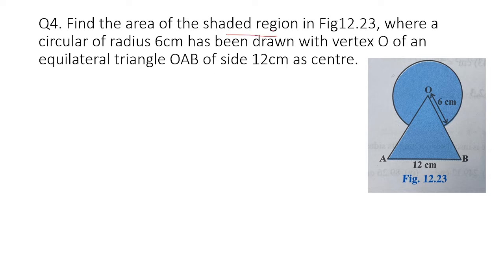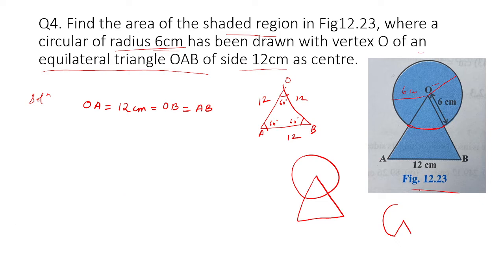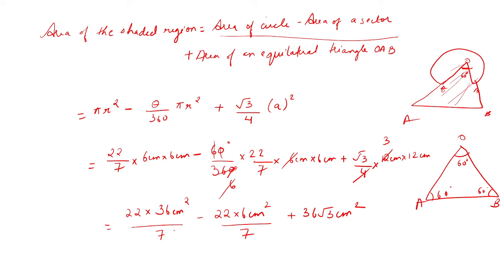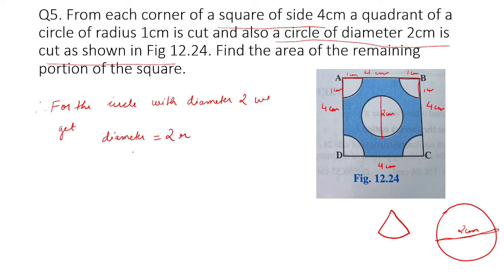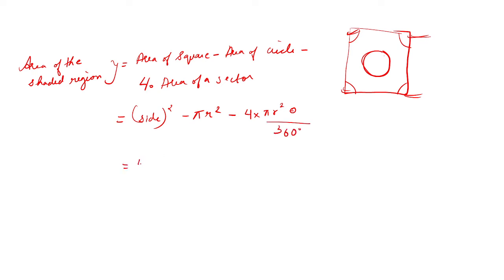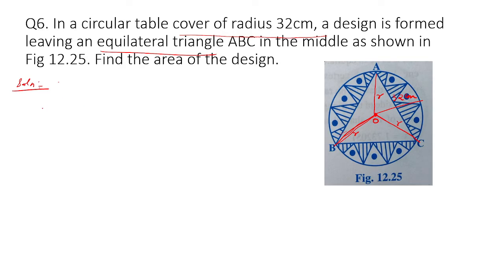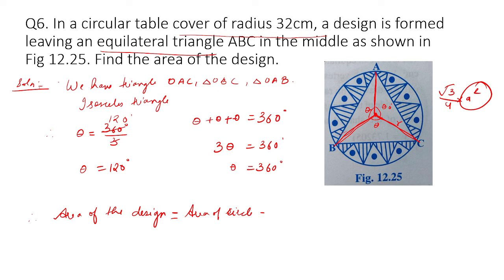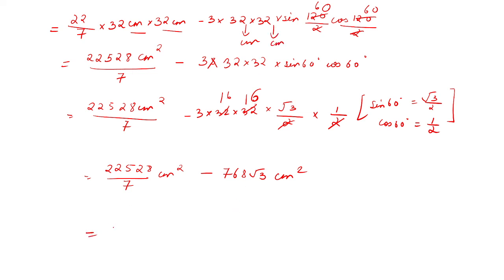Class 10(NBSE) Ex 12.3 Sec B(Q4-Q6)